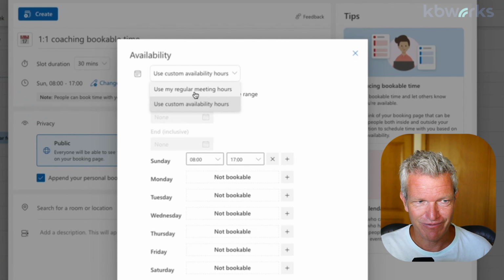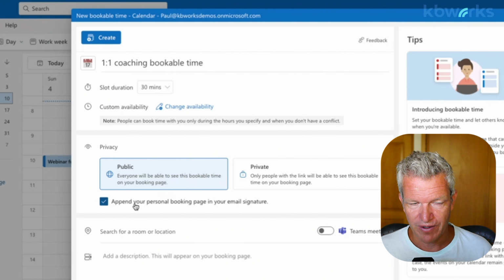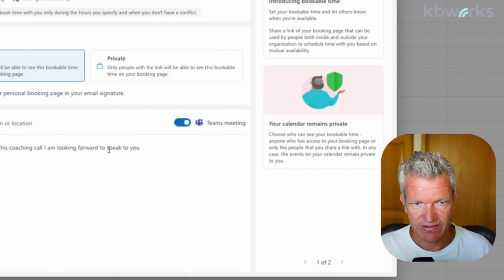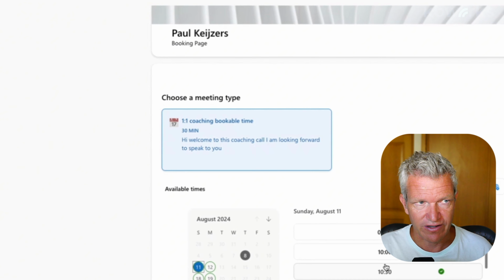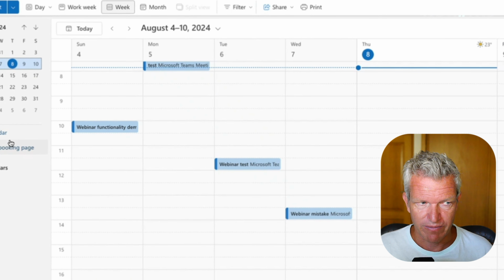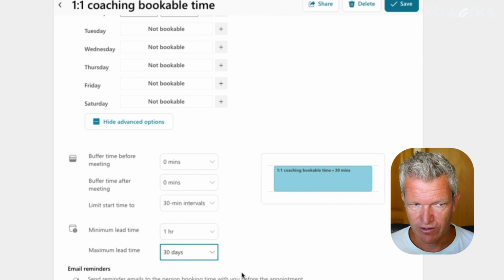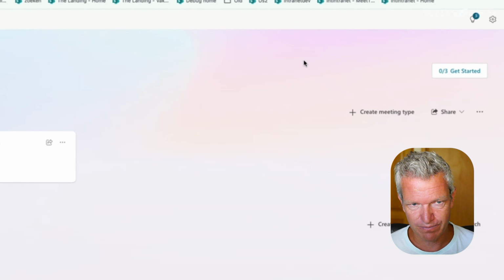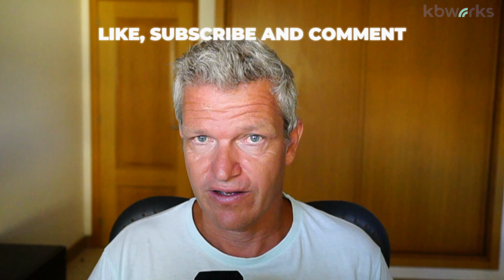1 Thing no one knows about bookable time in Outlook.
With our checklist, you’ll have Copilot up and running in no time. Allowing your company to quickly benefit from Copilot’s capabilities. Follow the steps and worry no more about slip-ups during the setup.

And let’s discuss in 30 min how I can help you and your company with governance, SharePoint solutions or other challenges. To achieve greater consistency and security in your Microsoft 365 environment, boost productivity, and save costs.

Maybe you know Bookings but do you also know that there is a personal Booking site for you? In this video I will show you everything you need to know about this.